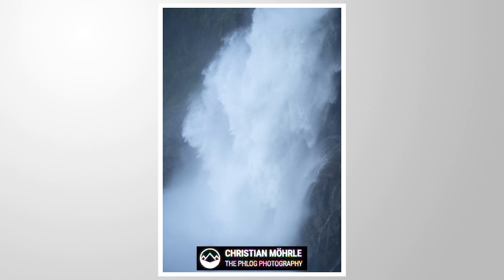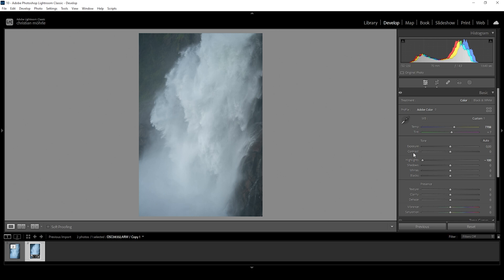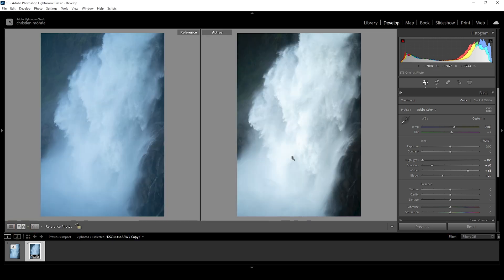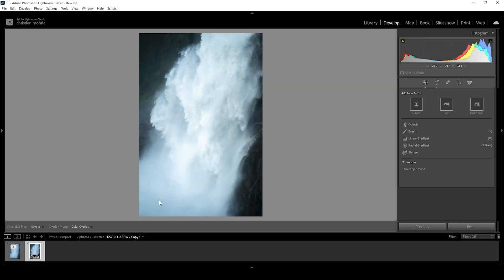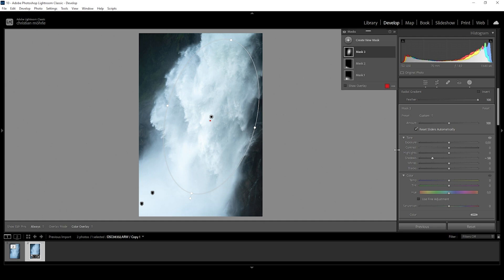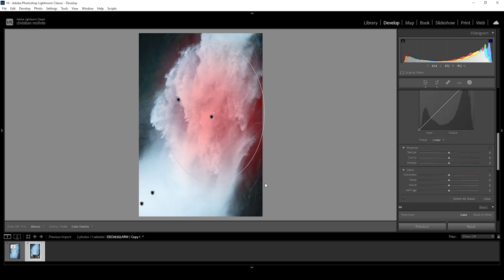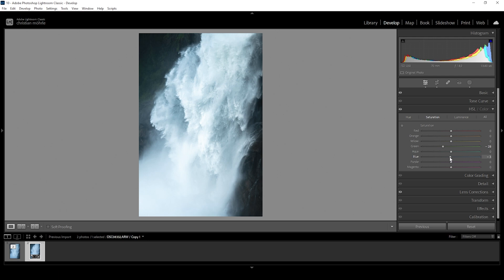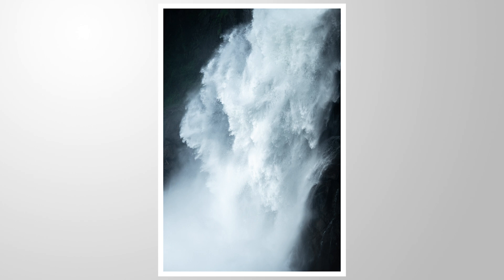Increase your Photo's DETAIL LEVEL following these Steps (Lightroom Tutorial)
Learn how to use Lightroom to extract Details out of Waterfall Photos like this!

Feel free to follow along this Lightroom Tutorial by downloading the Raw photo

0:00 Intro
0:20 Exposure Adjustments
2:55 Adding Detail with Presence Settings
4:00 Masking
8:09 Color Grading
9:05 Sharpening